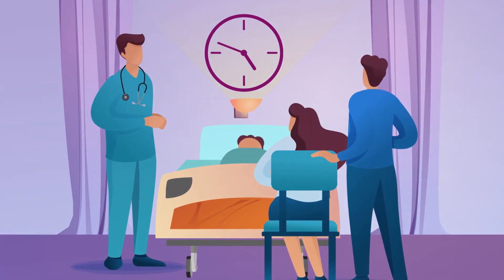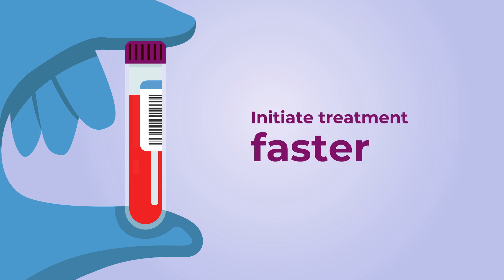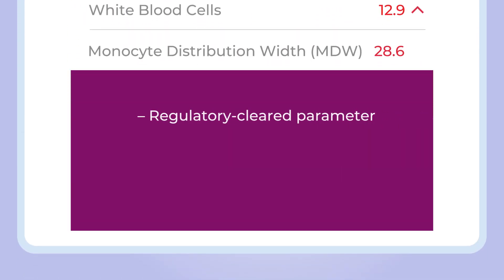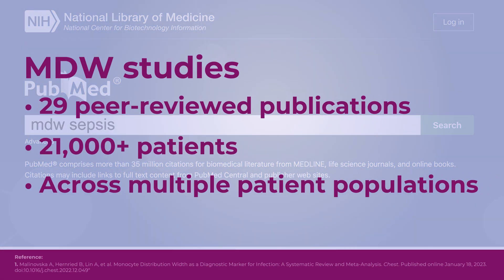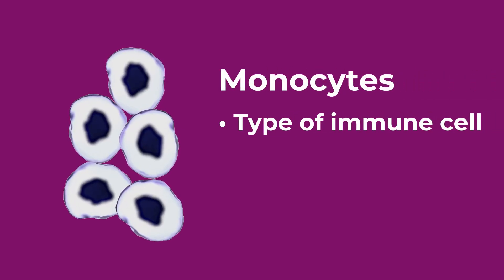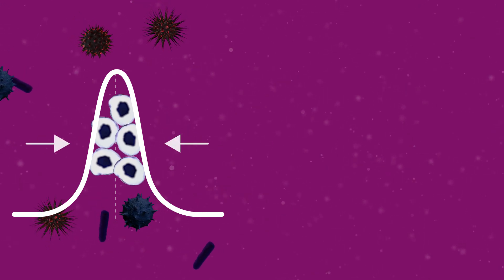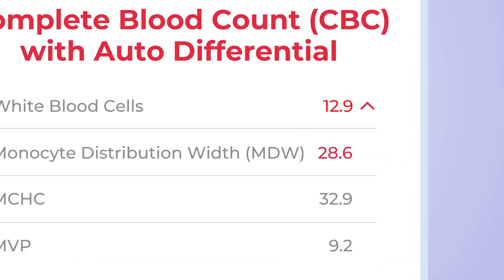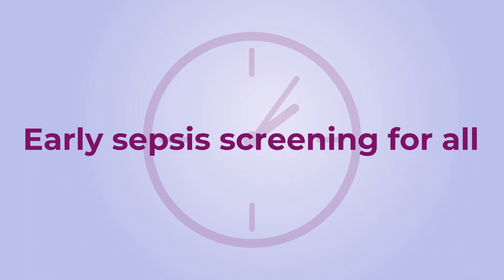See the Science of Monocyte Distribution Width (MDW)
Fatigue, abnormal temperature, elevated heart rate. These are all elusive and vague symptoms that could imply a variety of conditions—but more importantly, sepsis. Explore the science of Monocyte Distribution Width (MDW), a novel parameter for early sepsis detection and intervention in adult ED patients that’s part of a CBC-Diff.

0:02 Novel parameter for early sepsis detection—and intervention.
0:06 - As clinicians, we know that sepsis is elusive, deadly, and expensive to treat.
0:14 Time is everything in recognizing the risk of sepsis.
0:18 - This is critical to patients entering the emergency department exhibiting vague or difficult to identify symptoms, including, fatigue, abnormal temperature, elevated heart rate.
0:29 - It’s in these symptom presentations that the risk of sepsis can be extremely difficult to identify and start timely treatment.
0:40 - Clinicians can now detect or screen for sepsis—with the very first blood draw in adult patients presenting vague symptoms and initiate life-saving treatments faster.
0:51 - Early sepsis detection now lies within a CBC-Diff
1:03 - Monocyte Distribution Width, MDW, is a regulatory-cleared parameter that helps clinicians determine the risk of severe infection and sepsis in adult ED patients, by measuring monocyte variability.
1:15 - MDW has been studied for the past decade with more than 29 peer-reviewed publications and 21,000+ patients, confirming the robustness and reproducibility of MDW performance in different patient populations.
1:30 - Monocytes are a type of immune cell, a white blood cell, that make up a large portion of the body’s immune response to infection. They are often the first line of defense when a foreign pathogen enters the system.
1:46 - MDW is a measurement of increased monocyte cell activity in response to bacterial, viral, or fungal infections.
1:55 - A higher MDW value indicates a higher acuity or severity of infection.
2:00 - MDW values greater than 20, together with other laboratory findings and clinical information helps in identifying patients with sepsis or at increased risk of developing sepsis.
2:13 - By adding MDW to your patient assessment protocol, you can, shift your decision point, raise your index of suspicion, and intervene sooner.
2:24 - When time to identification and treatment is everything, make MDW part of your protocol. Ensure every patient has access to early sepsis screening.